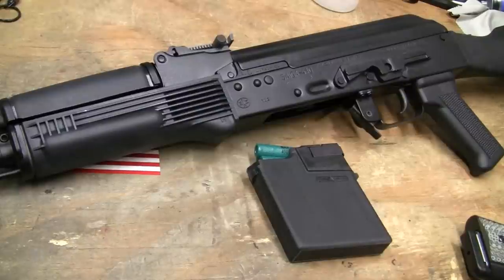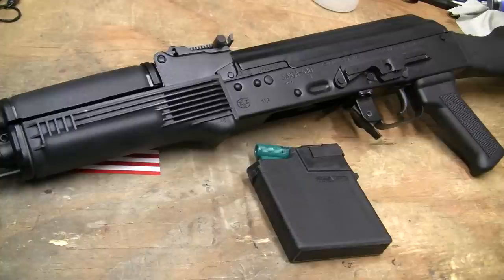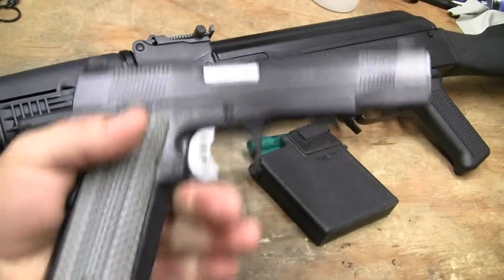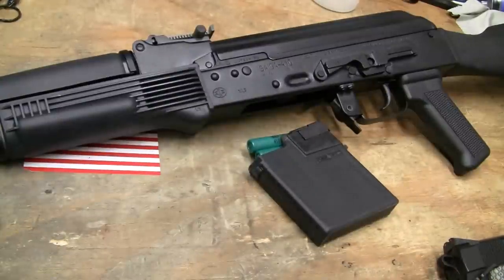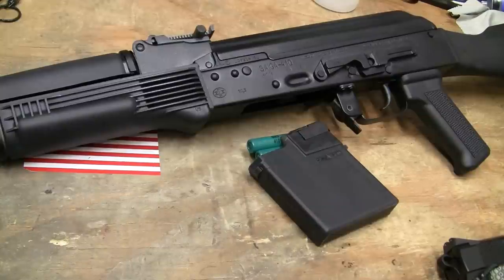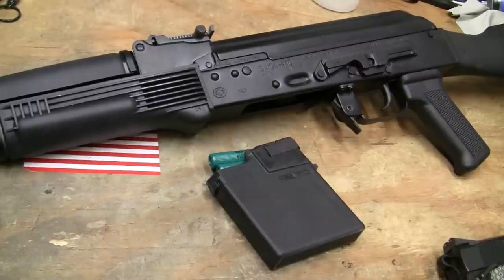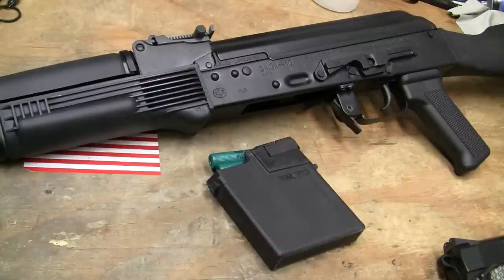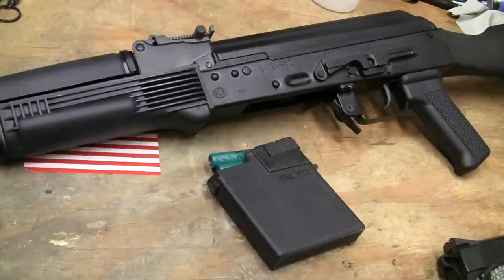Saiga-410 The White Trash of the Gun World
I got the 410 because I am worried about shooting through the walls of my trailer, and shooting Betty Lou next door...